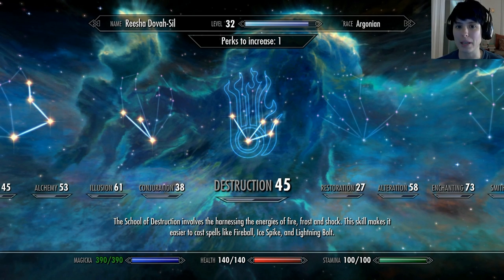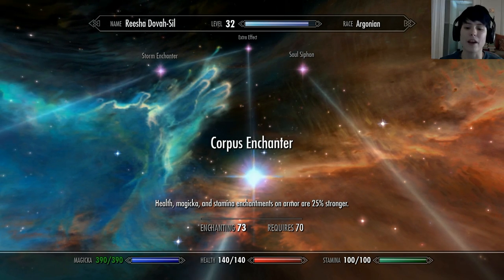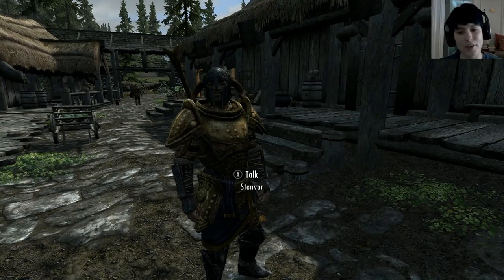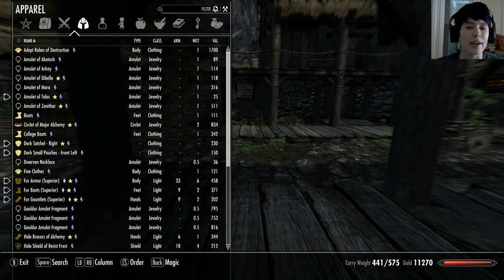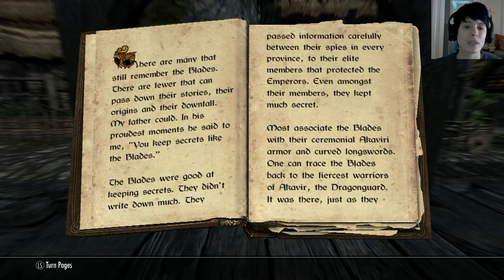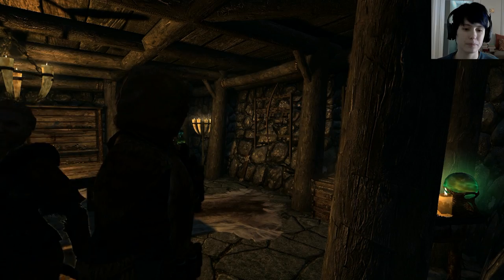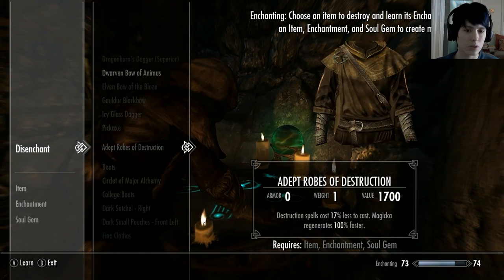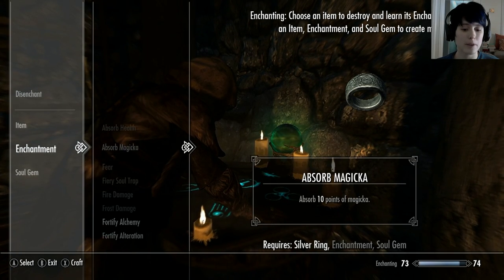Skyrim Let's Play 166 - female Argonian w face cam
In Riverwood, Reesha meets up with Delphine to find out the next phase of their plan.

Roleplaying as a female Argonian Dragonborn.  Additions of game-improving mods will increase one by one as the series continues.  First time PC player, long time Xbox (and Skyrim) player.  Using Xbox controller.

Graphics: Ultra
Difficulty: Adept (subject to change)

New mod for this session:
The Nice and Cozy Basement by destero:
-- as recommended on # 155 by thomas rupprecht (mod author)

Previously installed mods:
Follower Commentary Overhaul by terzaerian:
Audio Overhaul for Skyrim 2 (AOS) by David Jegutidse:
Realistic Lighting Overhaul (RLO) by The Realistic Lighting Team:
Skyrim Script Extender (SKSE) by Ian Patterson (ianpatt), Stephen Abel (behippo), & Paul Connelly (scruggsywuggsy the ferret):
-- as recommended on video # 043 by YouTube user Crunchys Kelvar
Apocalypse - Magic of Skyrim by Enai Siaion:
HQ3DMap - Meshes Hi-Res from High Quality 3D Map by Ethatron:
Use both Xbox 360 controller AND Keyboard SIMULTANEOUSLY by Barry:
Even Better Quest Objectives by whickus with fixes and expansions by William Imm: